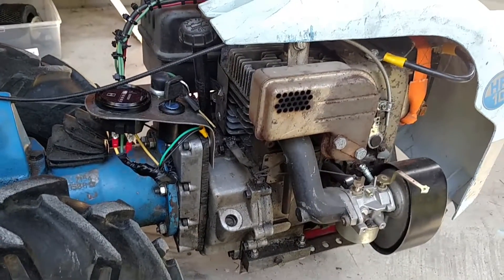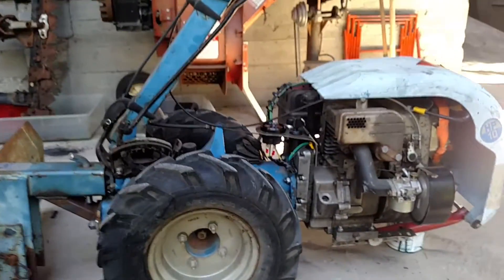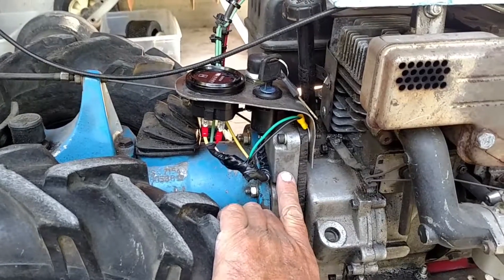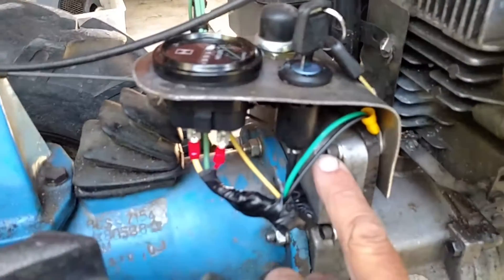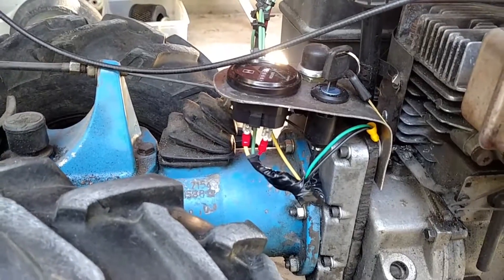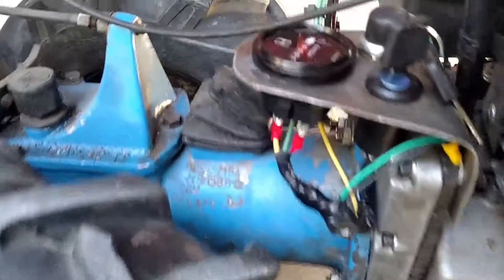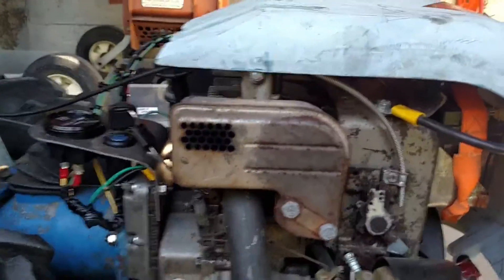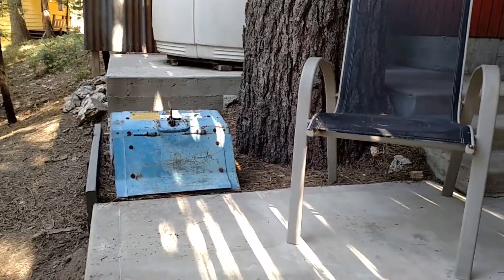BCS tractor with Tecumseh engine retrofit.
An explanation of how to retrofit a old Tecumseh engine to an Italian two wheel BCS tractor.